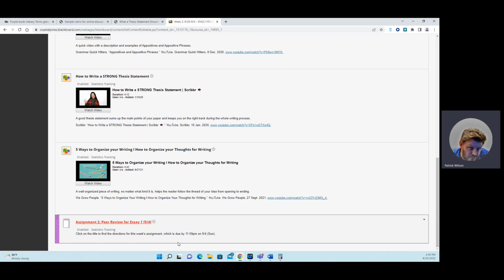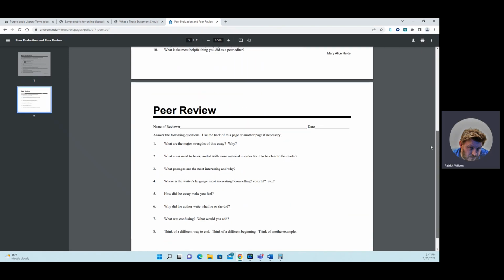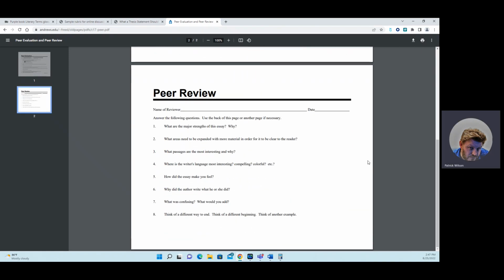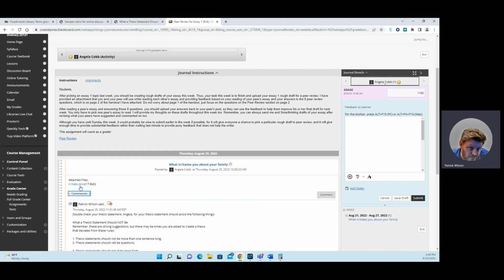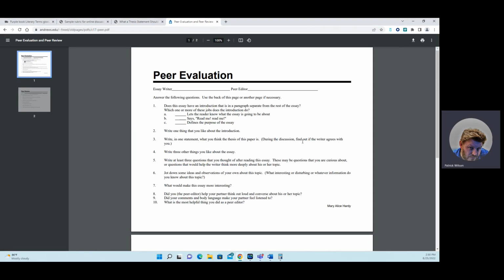Week 2 Peer Review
Discuss the Peer Review for Essay 1